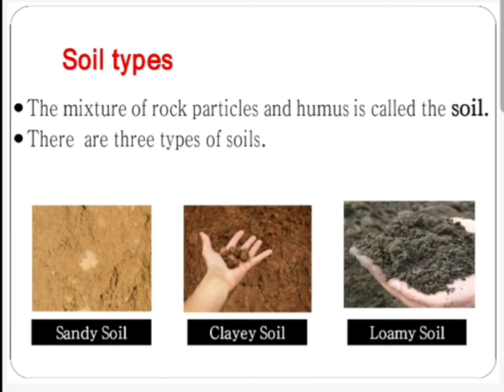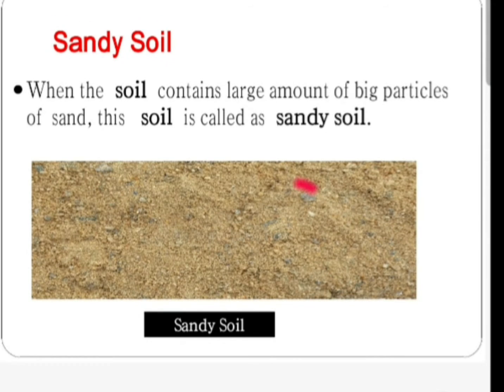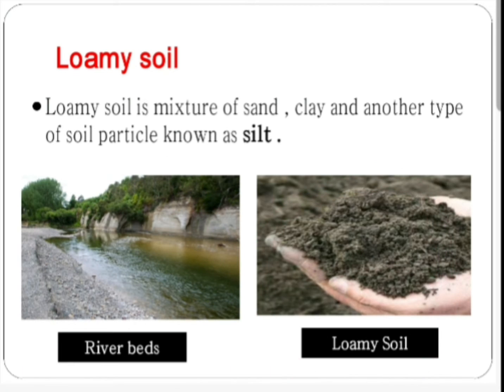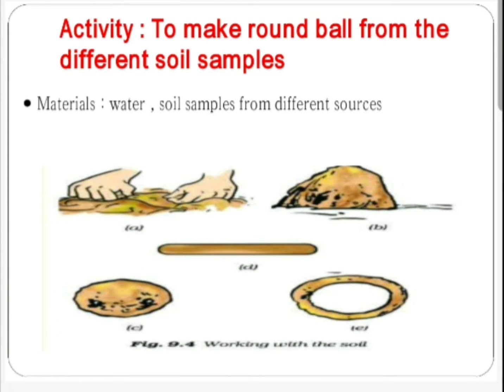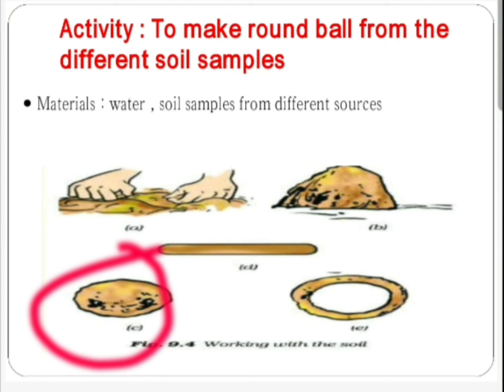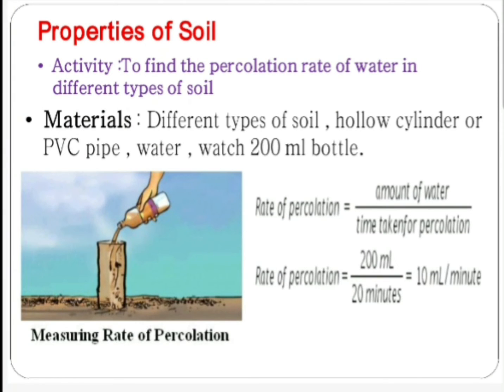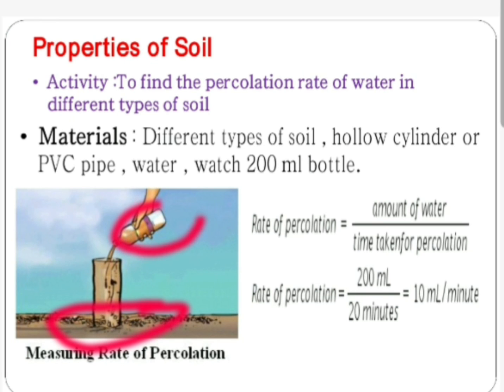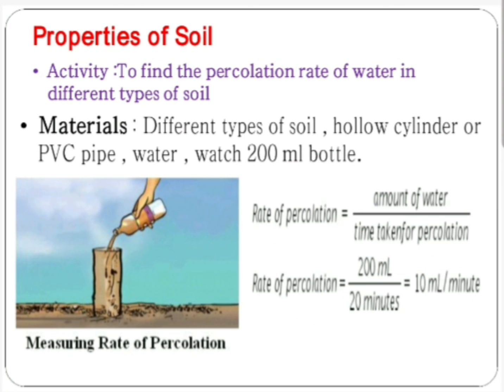CLASS 7|| CHAPTER 9 ||SOIL|| PART 2